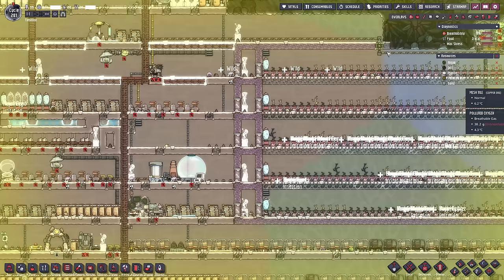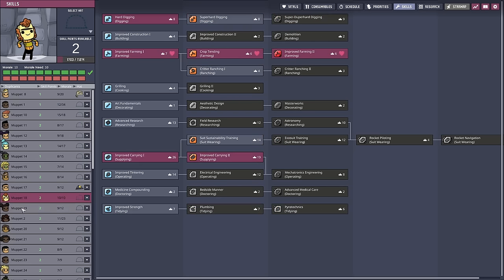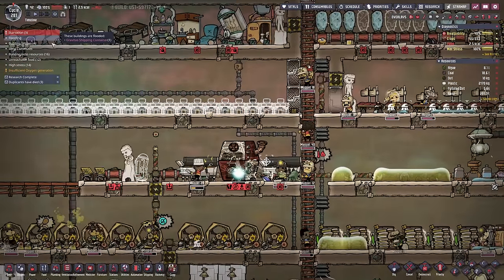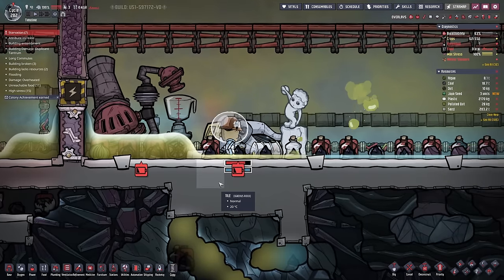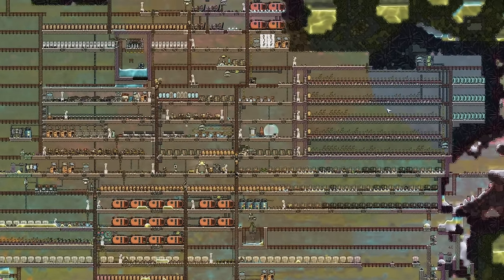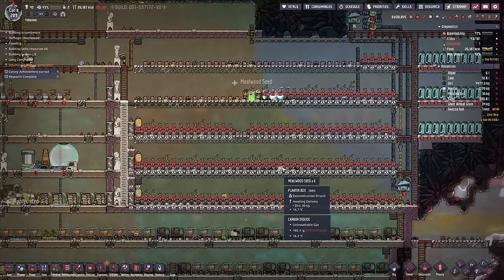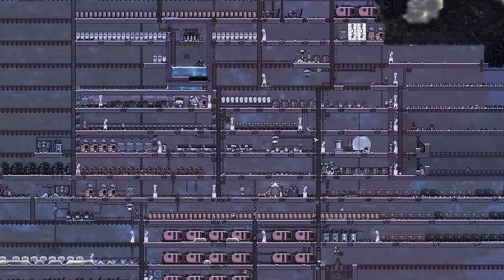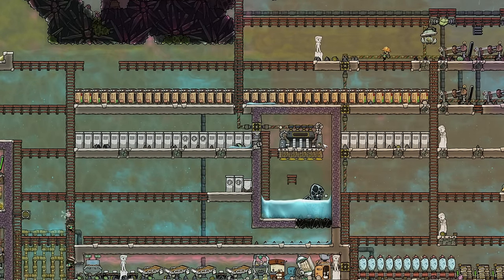A Base on Life Support, Rescue attempt 1 : Oxygen not included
Found this base on reddit, user was looking for some help saving it. I'm months too late but here is my attempt. Also spoilers, don't read any further there will not be an attempt 2 :)

Credits song - Totally forgot the credits, my brain was fried by the time I got to the end of this. Good times.